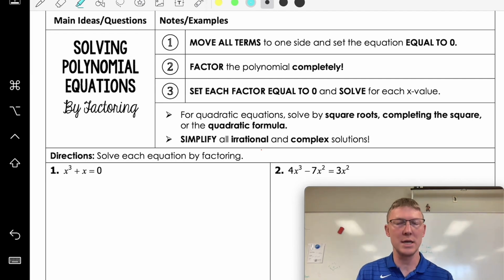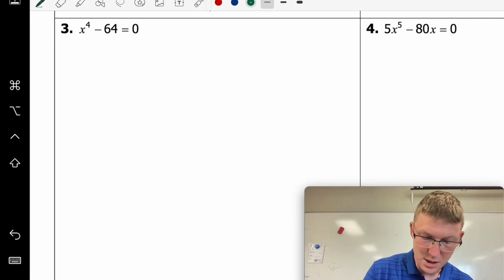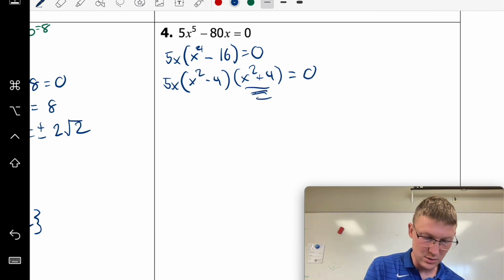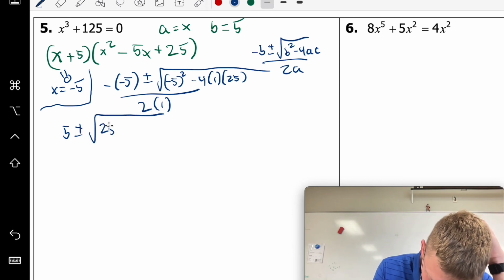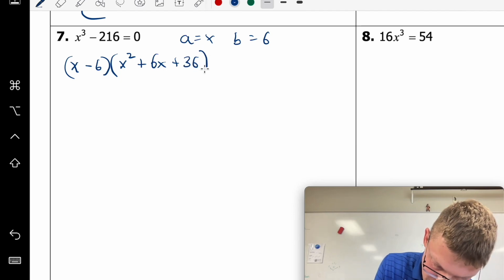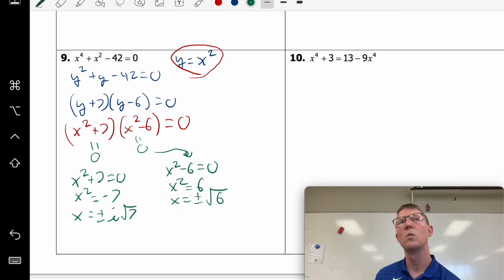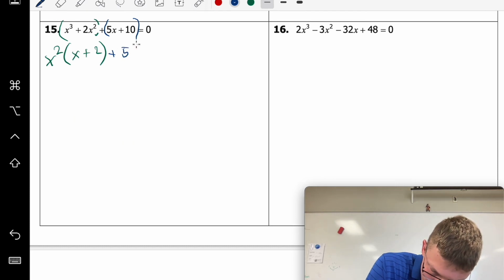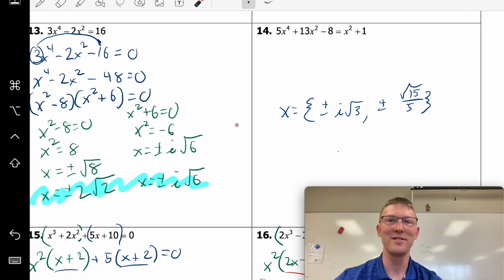5 5 Solve by factoring